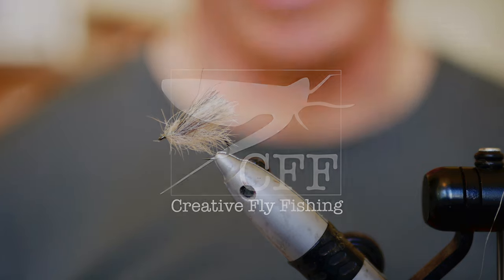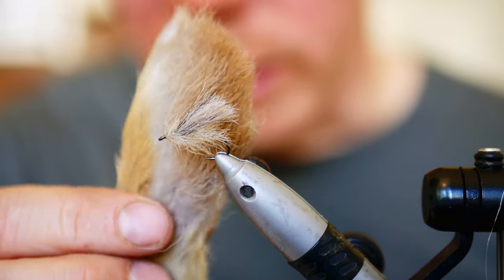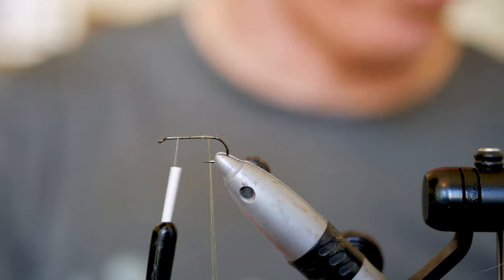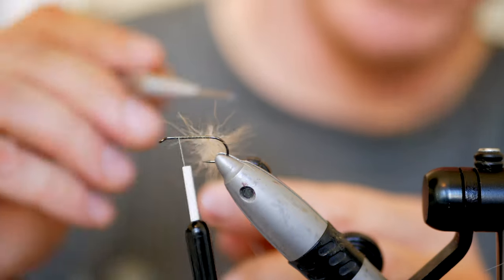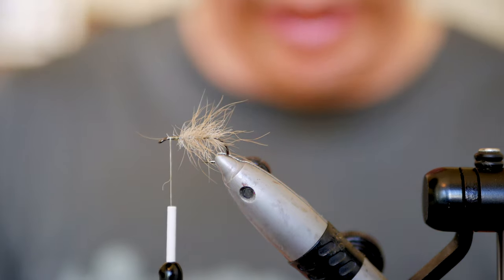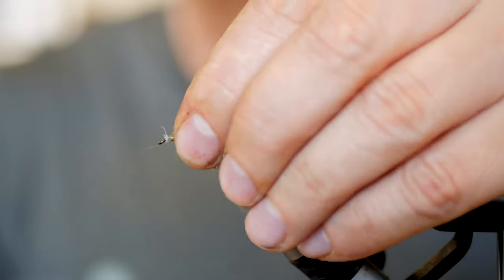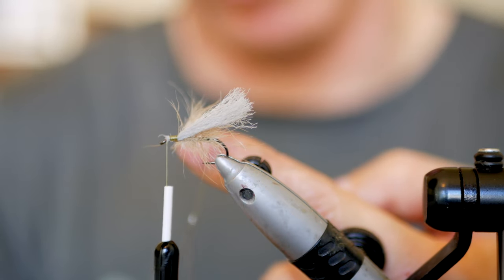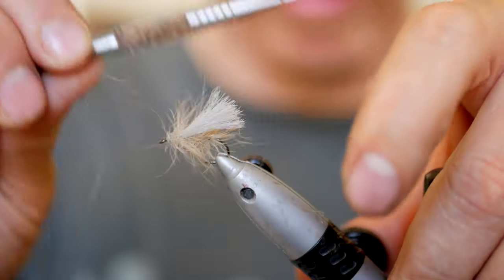Favourite Flies | pattern 1/5 - dry fly caddis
Planning to publish five tying videos of my favourite go-to patterns with some background info and how to fish them.

I use almost exclusively nano-silk for my flies as it is the best gel spun tying thread out there (it does not fray!) and comes in extremely thin and strong flavours. It can be a hard to find so here is one

If you are wondering about the dubbing spinner, look no further